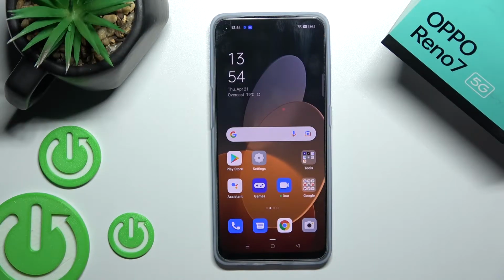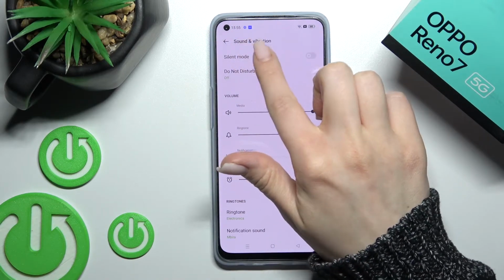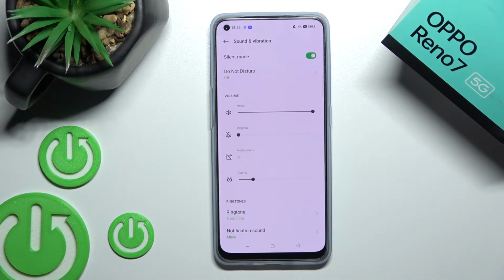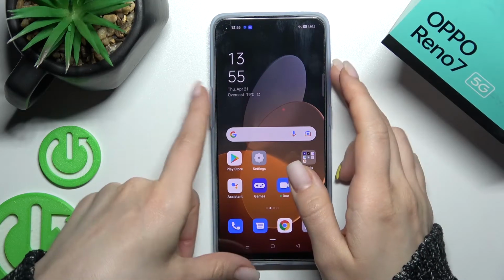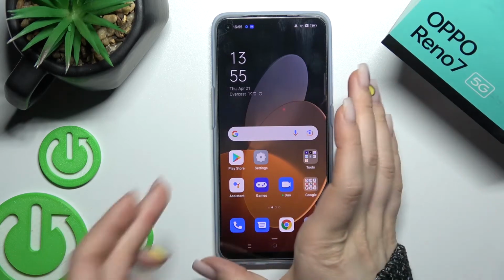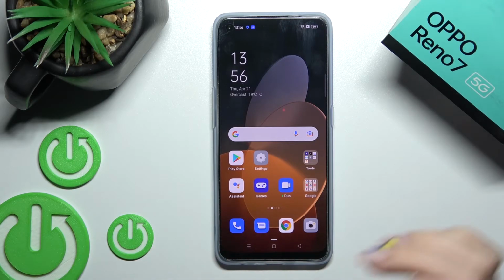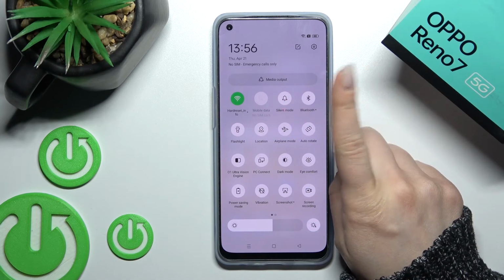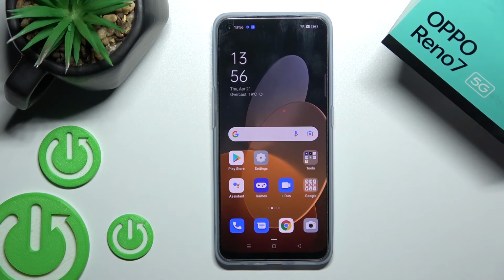How to Turn On Silent Mode on Oppo Reno 7 | Block Sounds and Vibrations on Oppo Reno 7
Not really sure how to turn on/off silent mode on Samsung Galaxy A13? Are you looking for a way to block sounds and vibrations on Samsung Galaxy A13? We are coming with the tutorial, where we show you how to manage silent preferences on Samsung Galaxy A13. If you want to mute sounds and block vibrations on the presented model of Samsung Galaxy A13, check out the enclosed tutorial and use silent mode on Samsung Galaxy A13 successfully. Let’s follow the uploaded tutorial and activate silent mode on Samsung Galaxy A13. Visit our HardReset.info YT channel and discover many useful tutorials for Samsung Galaxy A13.

How to turn on silent mode on Samsung Galaxy A13? How to turn off silent mode on Samsung Galaxy A13? How to block sounds on Samsung Galaxy A13? How to activate silent mode on Samsung Galaxy A13? How to use silent mode on Samsung Galaxy A13?